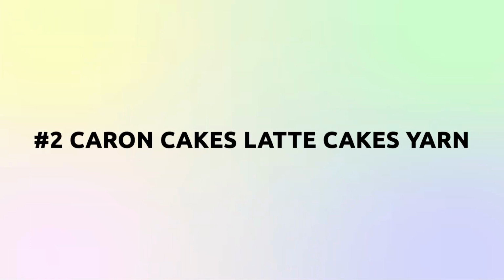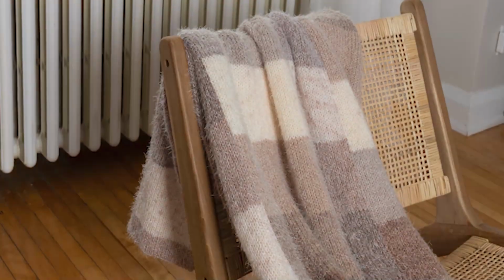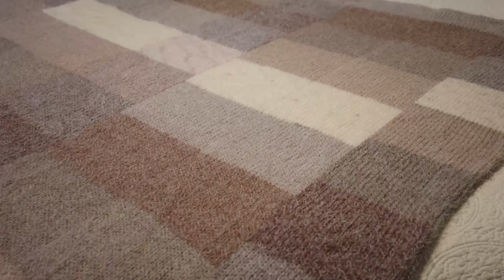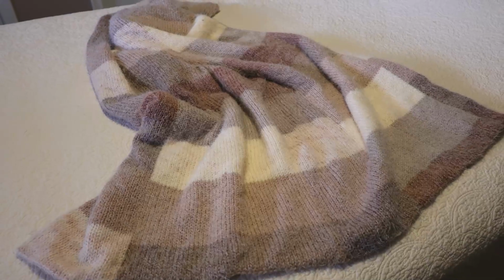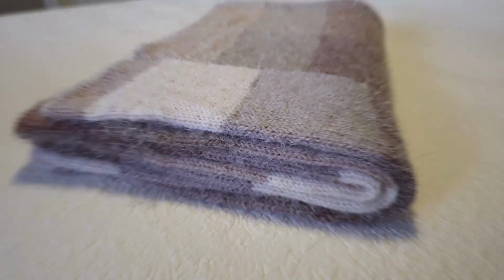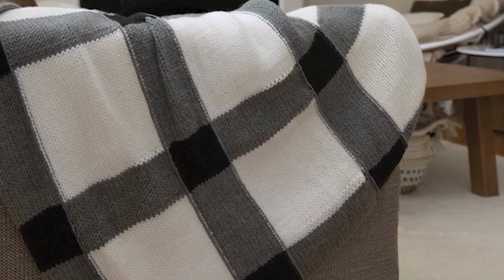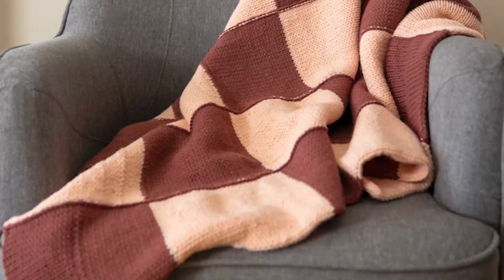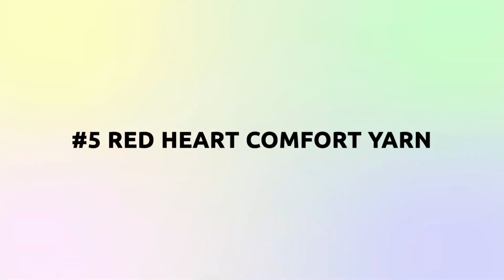I Tested 10 Yarns on My Addi Knitting Machine and Found the BEST Ones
🧶 Join my free Circular Machine Knitting Community on Skool! Get access to a beginner’s course, monthly free patterns, and a supportive group where you can ask questions, share projects, and earn fun digital rewards.

Join me as I share my exciting discovery of the perfect yarns for your Addi or Sentro knitting machines! Whether you're a seasoned knitter or just starting out, you won't want to miss this review of the best yarns for your Circular Knitting Machine. From soft and squishy to durable and vibrant, I'll show you my top picks for yarns that will take your knitting projects to the next level. Get ready to upgrade your knitting game and create stunning garments, accessories, and blankets with ease!

Looking for a great circular knitting machine community?

If you liked this video would you consider supporting the channel by buying me a ball of yarn?

Timestamps
00:00 Introduction
00:56 Yarn 1
01:21 Tip
02:20 Yarn 2
04:22 Yarn 3
06:20 Yarn 4
07:53 Yarn 5
08:38 Tip